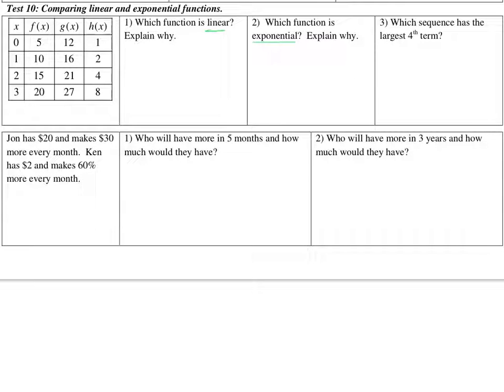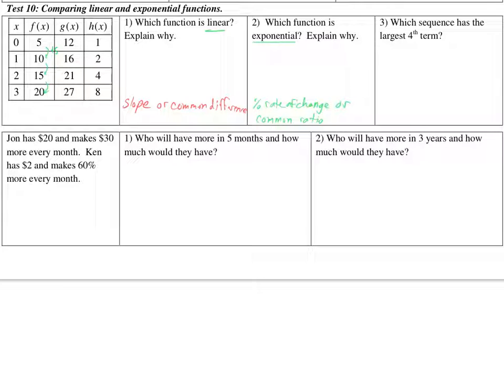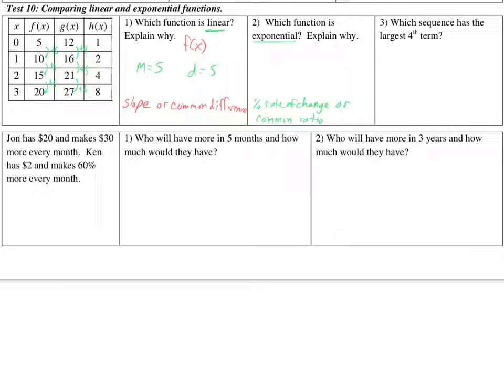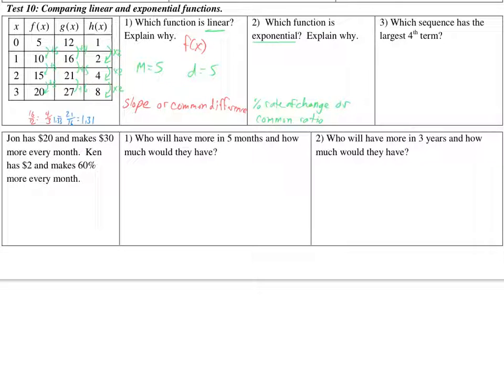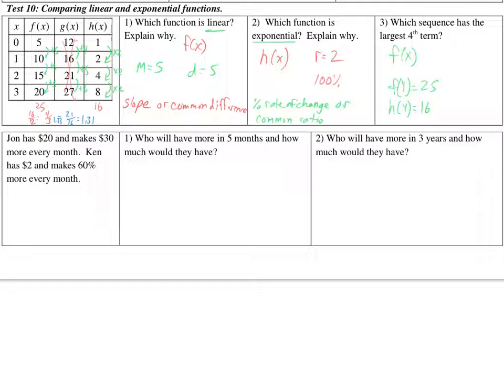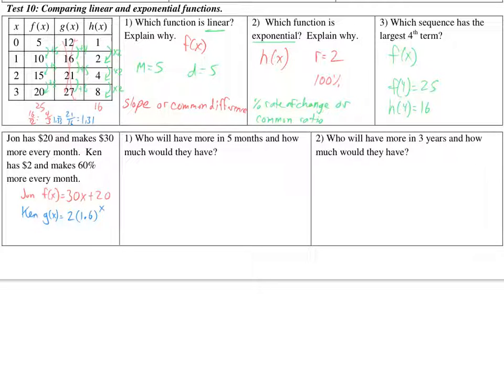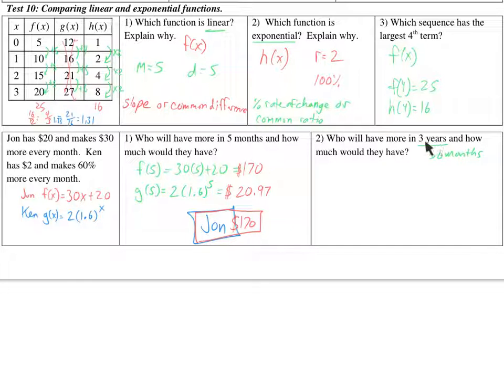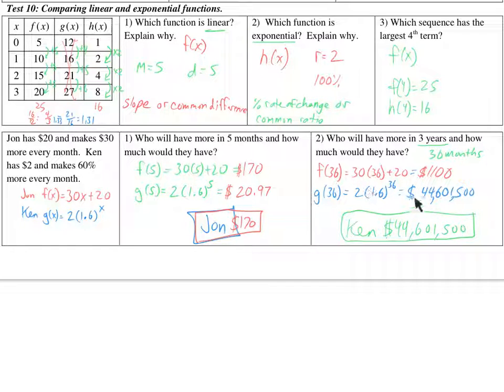Math 1 - Test 10 Comparing Linear vs Exponential